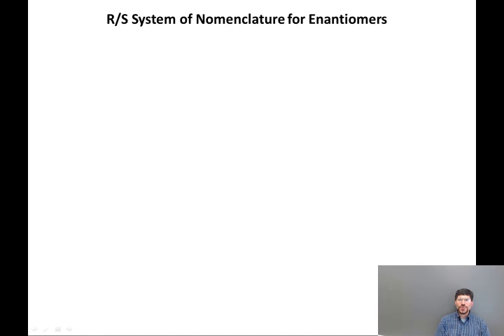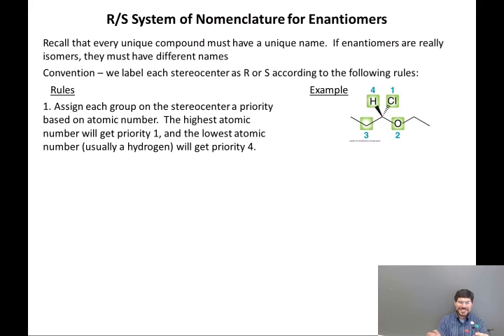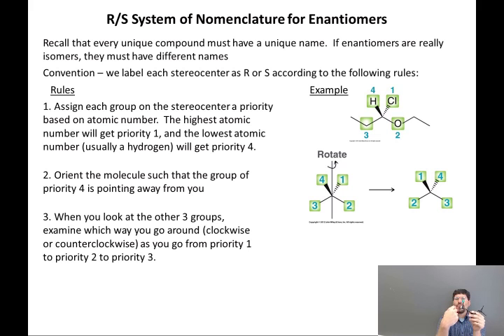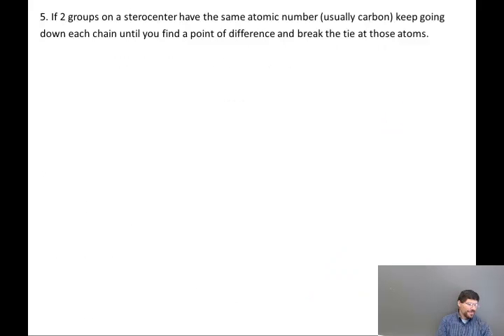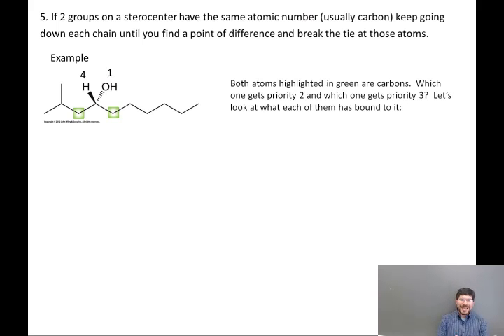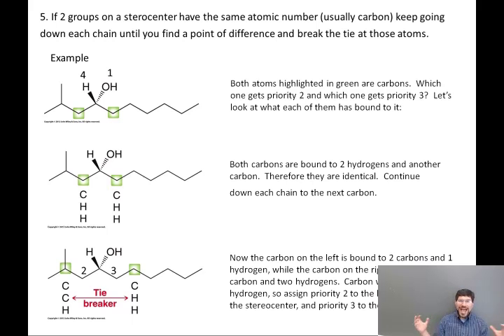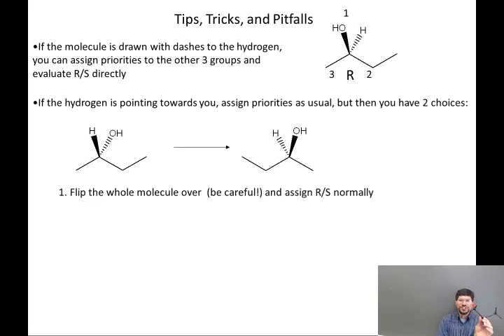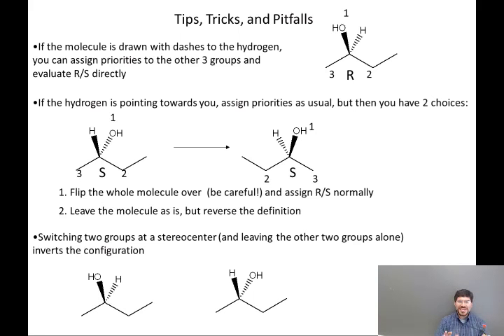02 07 R and S